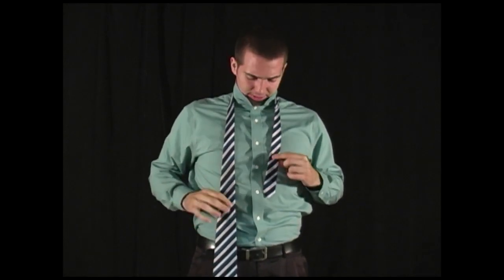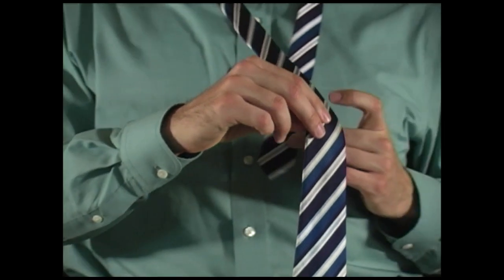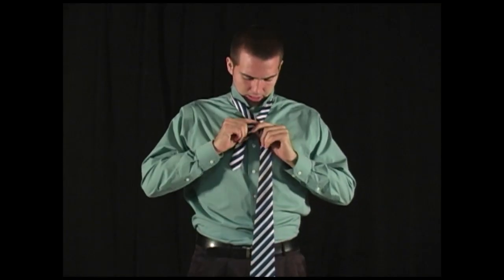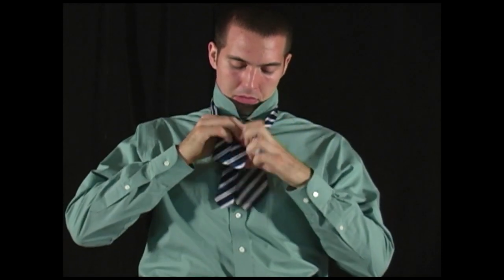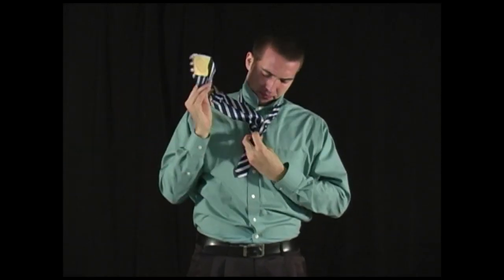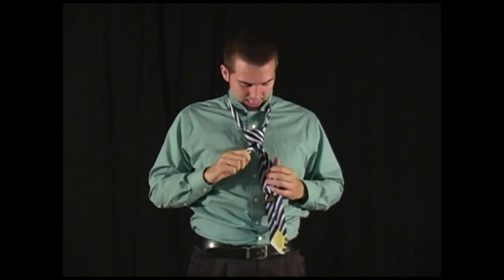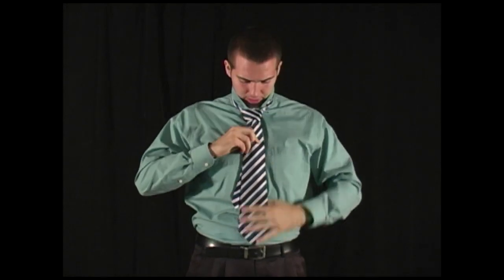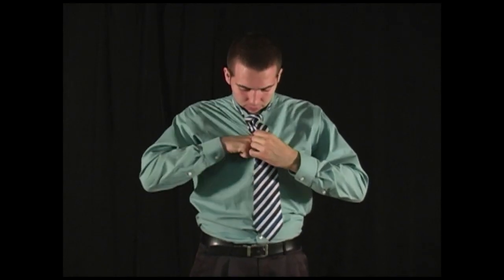How to Tie a Tie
ODU student film on how to tie a tie